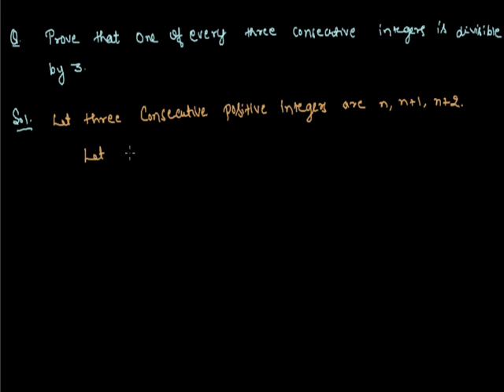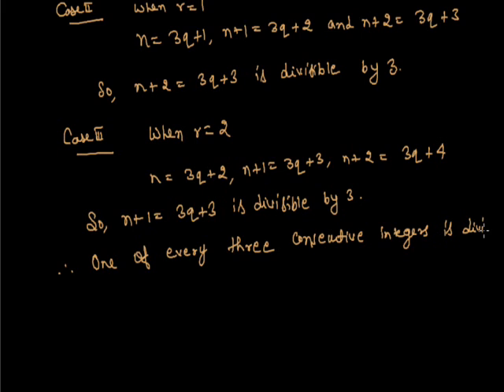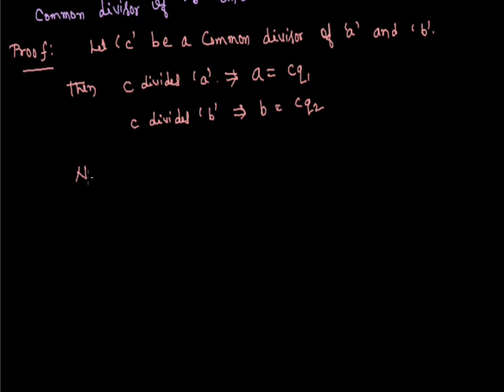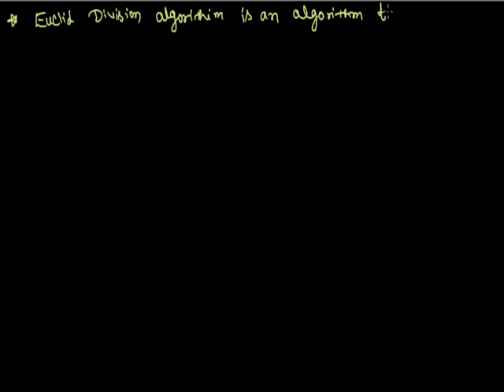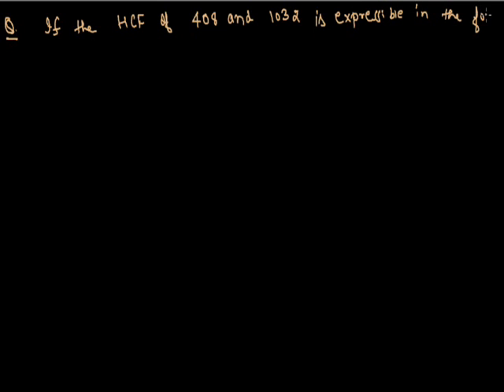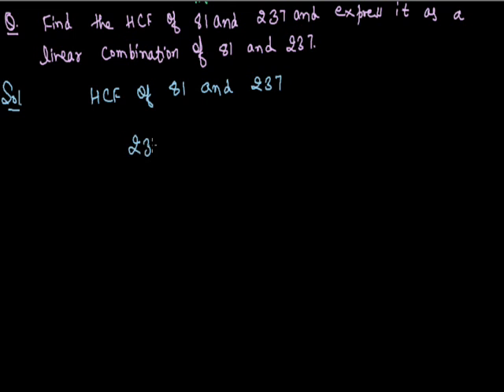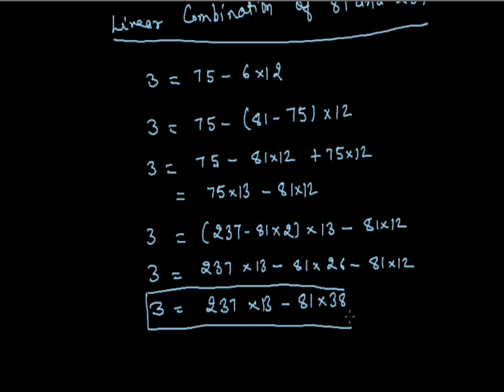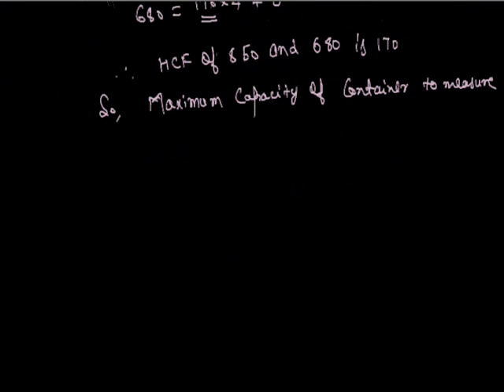Real Numbers 002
Euclid's Division Algorithm and problems grade x